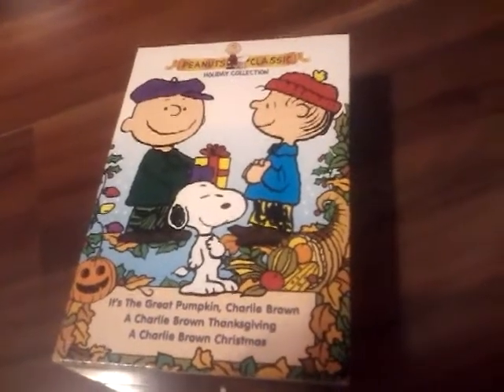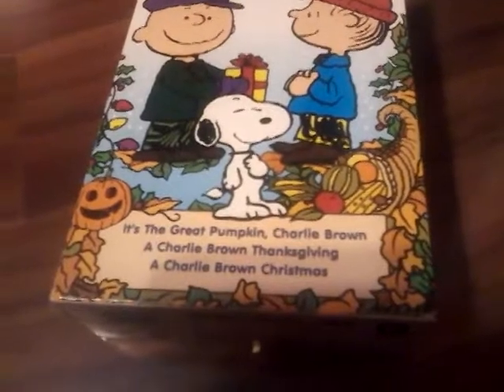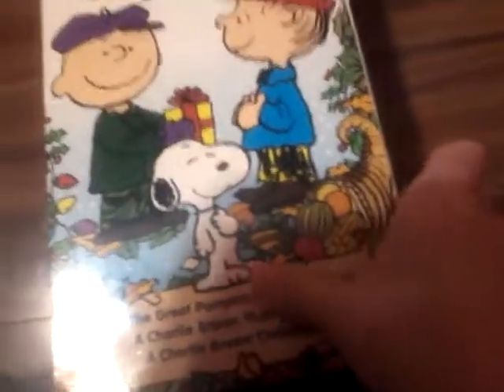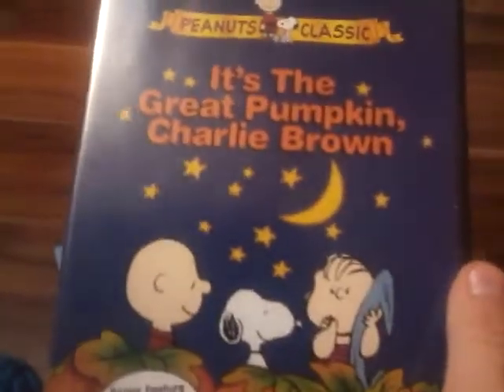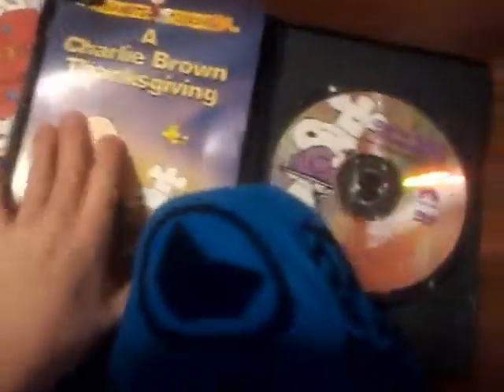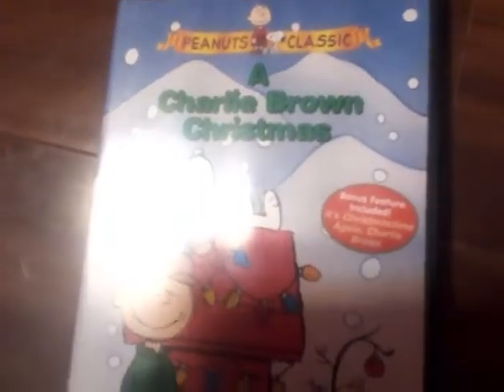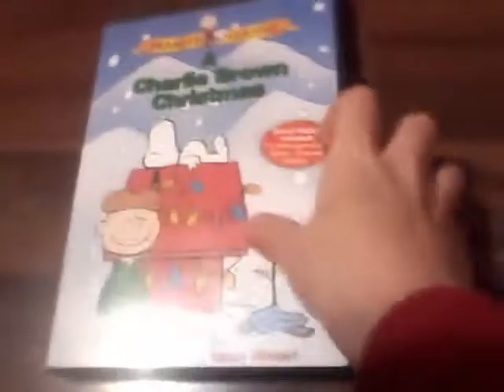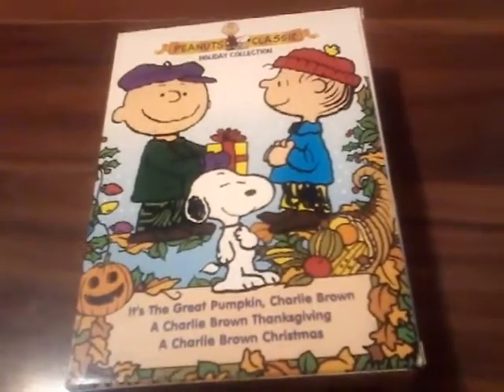Peanuts Classic Holiday Collection 3 disc set! Review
Hello this is Ryder CS and I'm Showing my Peanuts Classic Holiday Collection with Charlie Brown and Snopy!